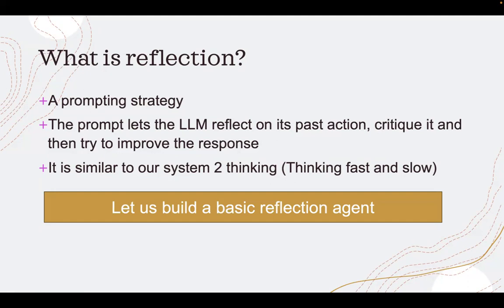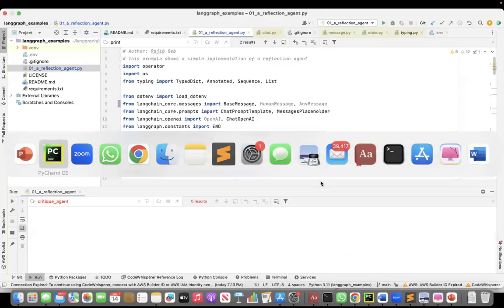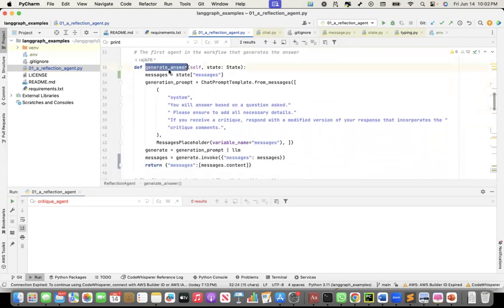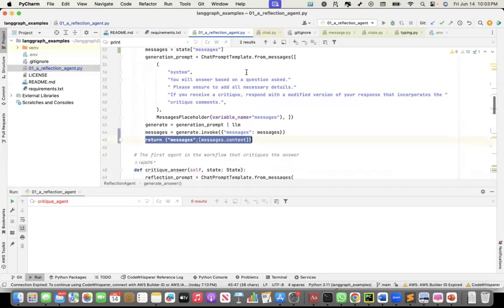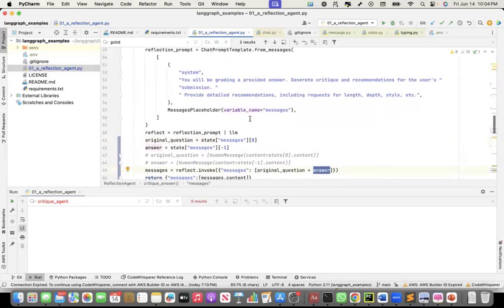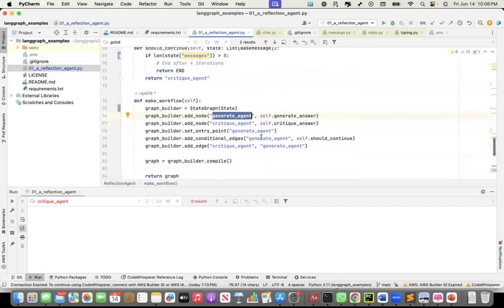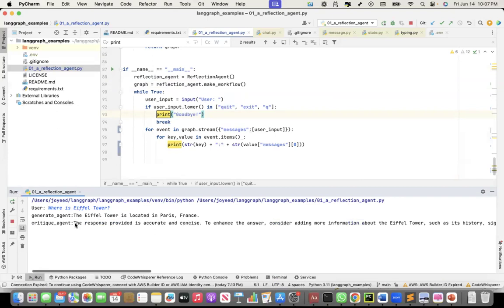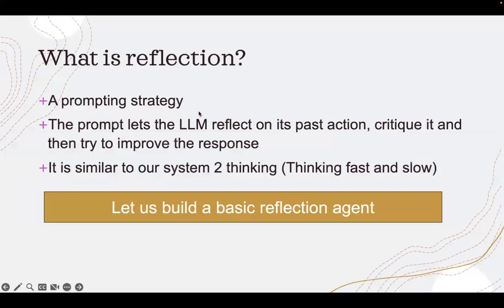Create a reflection agent using Langgraph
In this recording I show how to create a reflection agent using langgraph